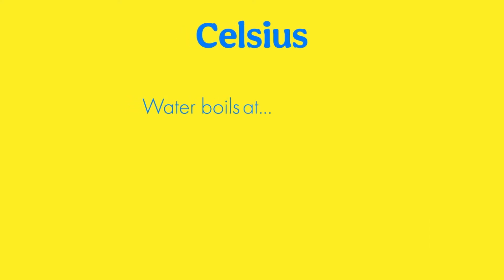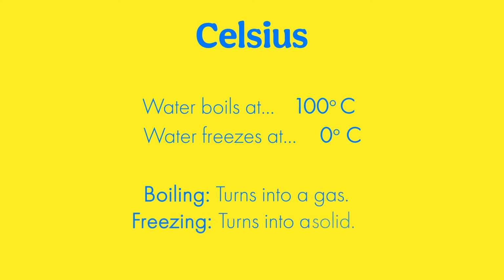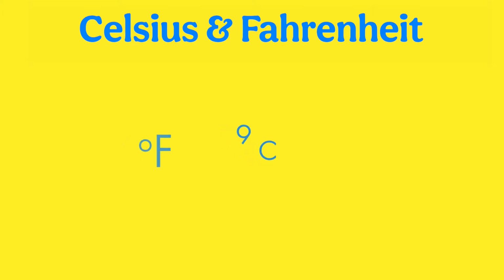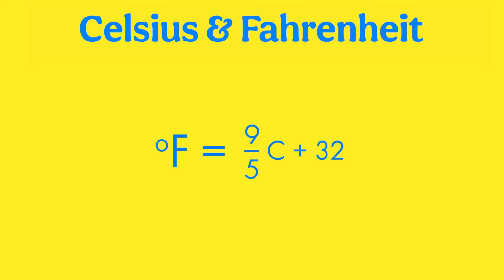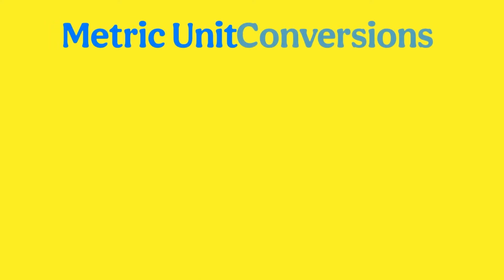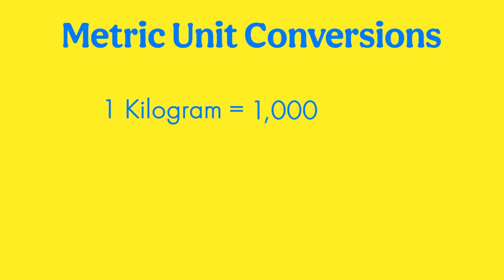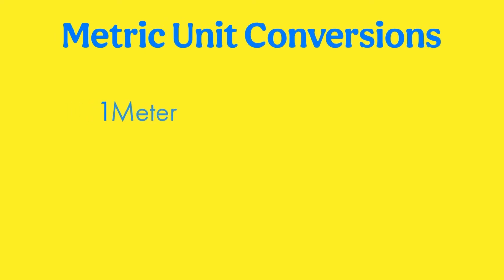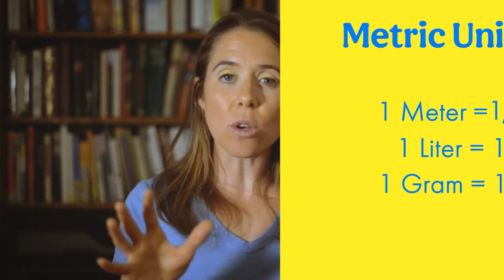Outside Knowledge pt. 3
Now you’re an expert on Outside Knowledge! On to the next topic…